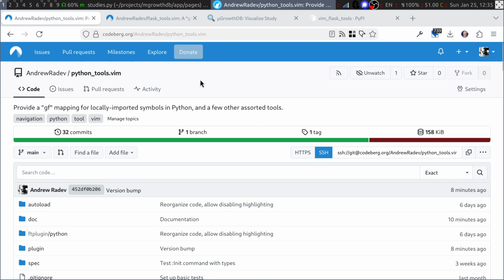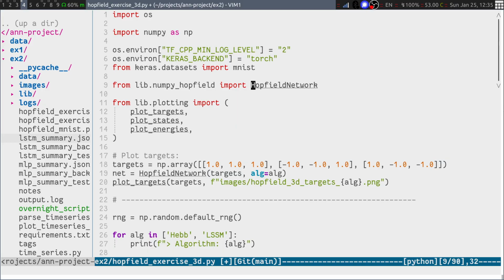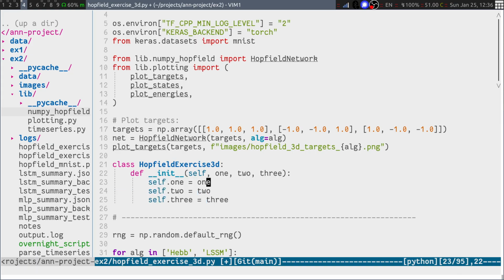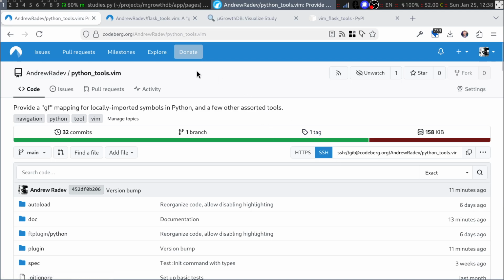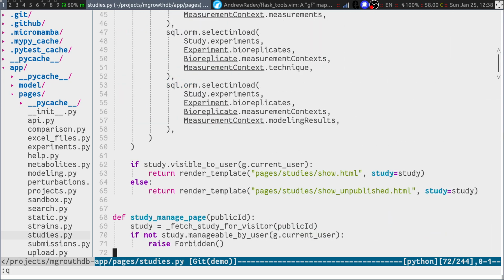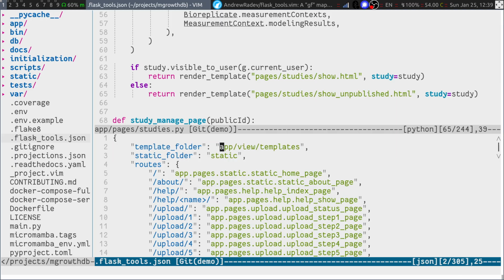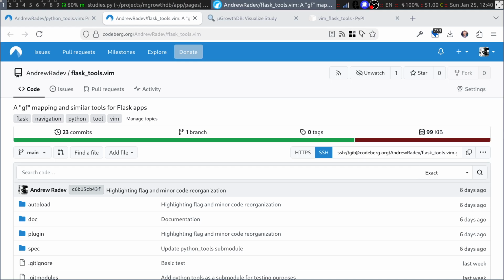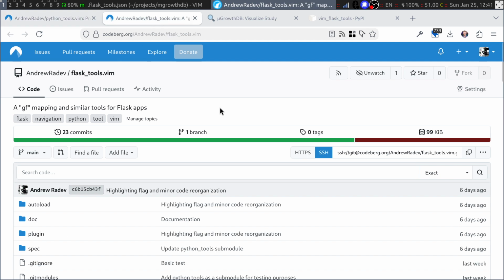Python code navigation plugins in Vim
This demo shows off two of my Vim plugins to navigate and edit Python projects in general and Flask projects in specific:

Check out the documentation of the respective plugins for more details on how to set them up.